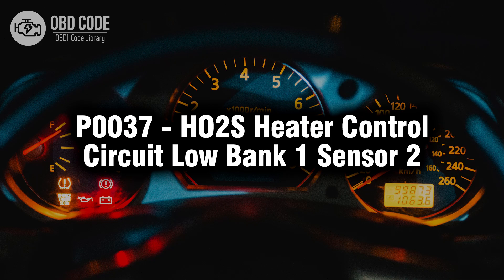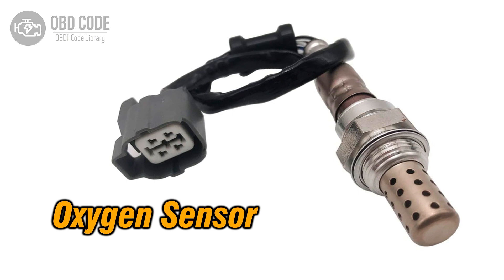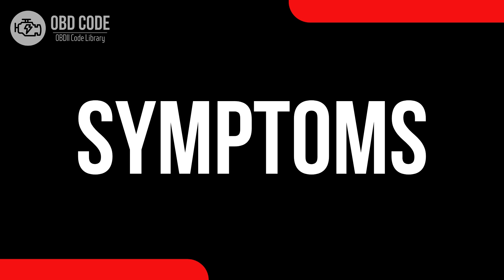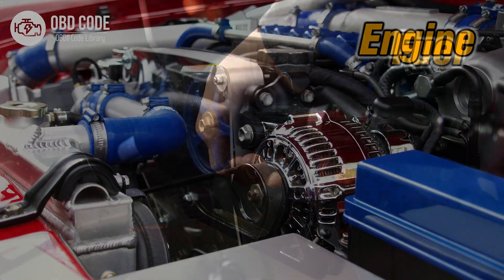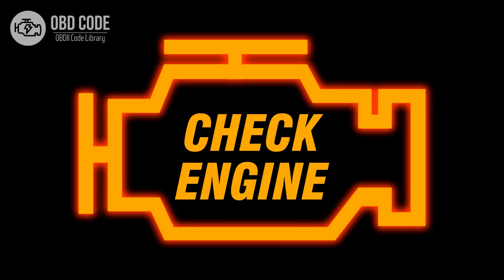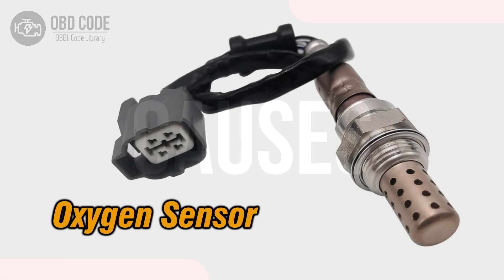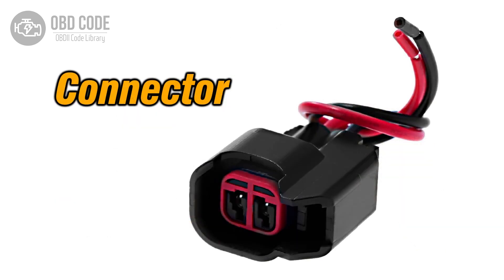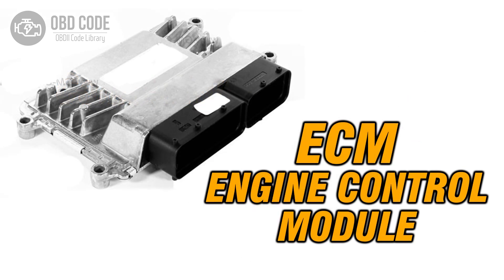P0037 HO2S Heater Control Circuit Low Bank 1 🟢 Trouble Code Solved 🟢 Symptoms Causes Solutions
P0037 HO2S Heater Control Circuit Low Bank 1 Sensor 2